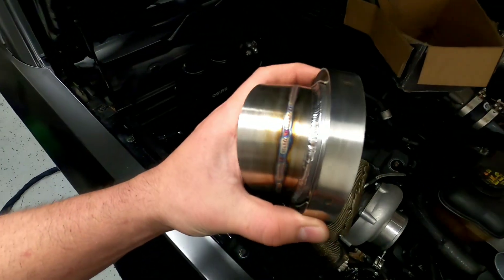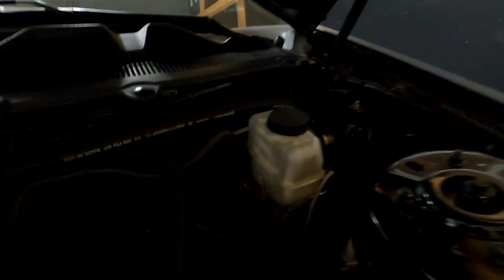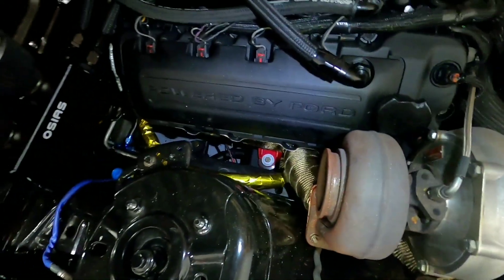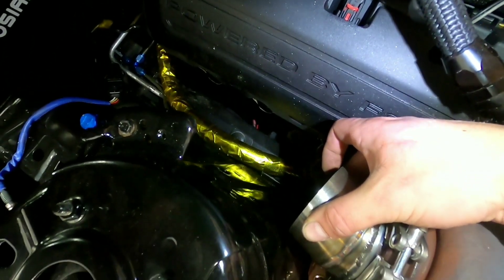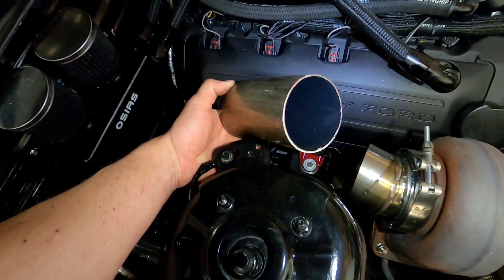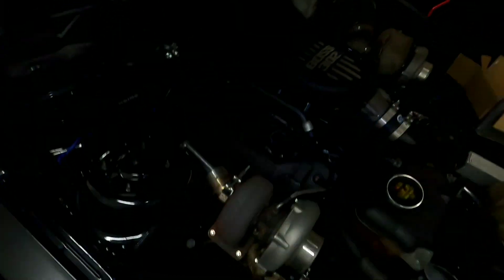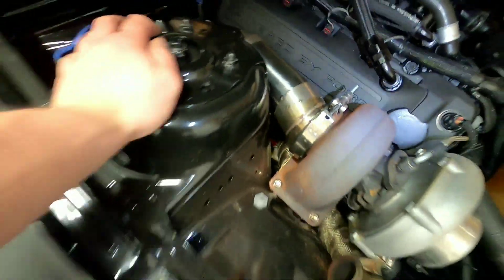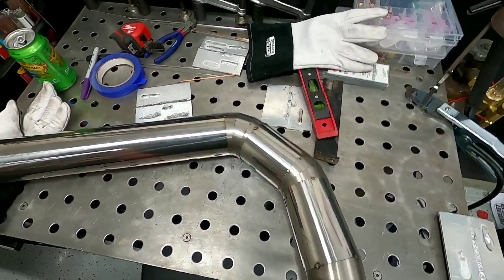Custom Fab Fender Exits For My On3 Twin Turbo Kit! Part 1